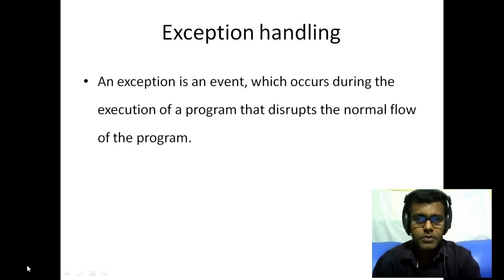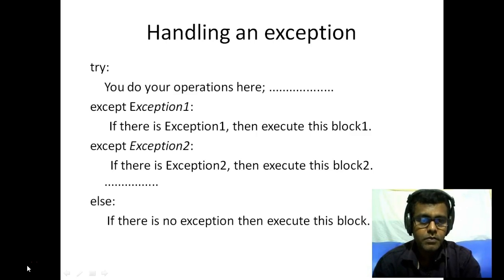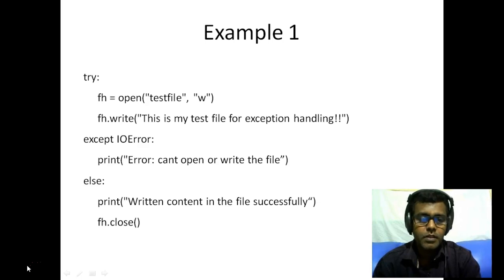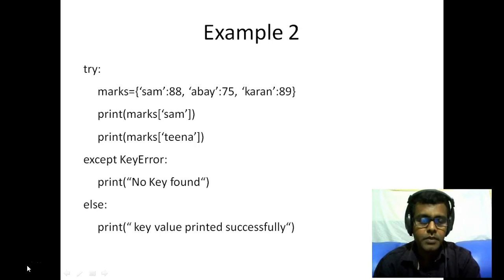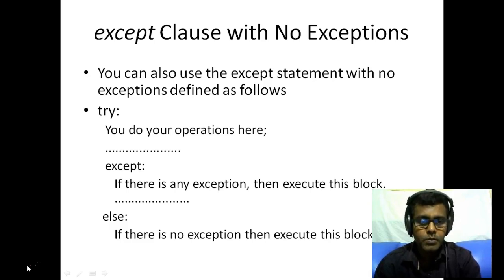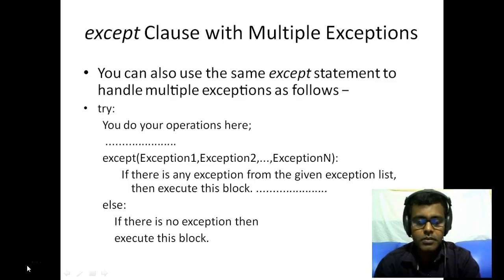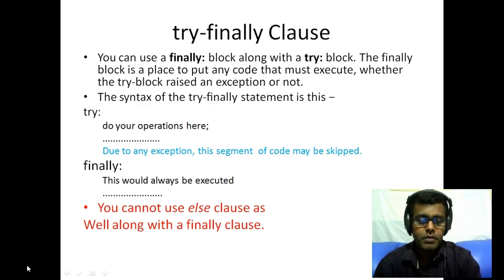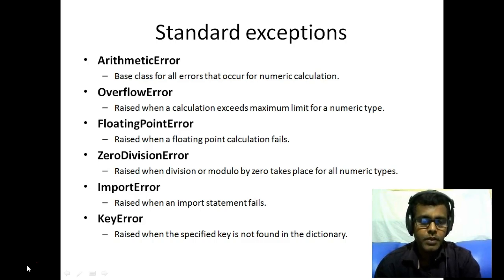Python Session 11 Exception handling